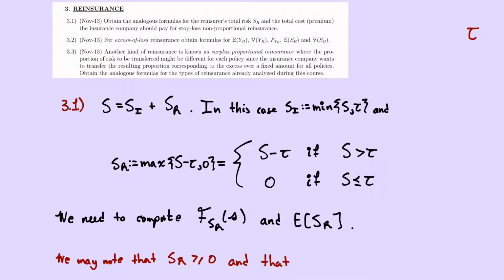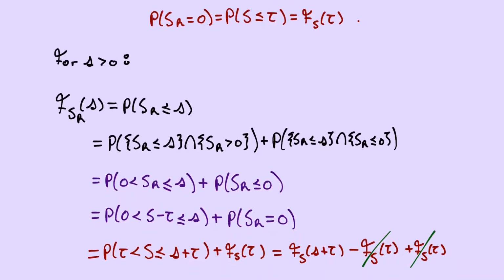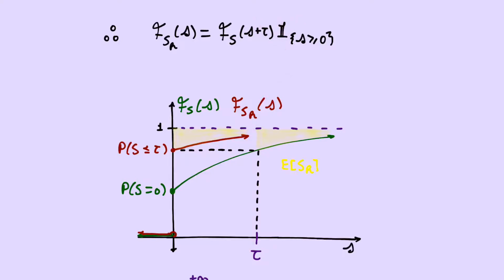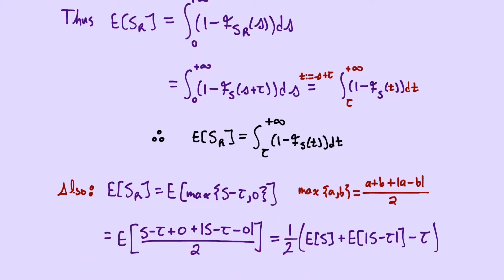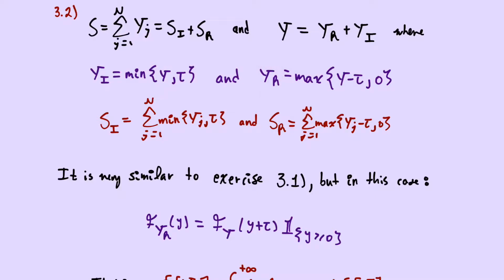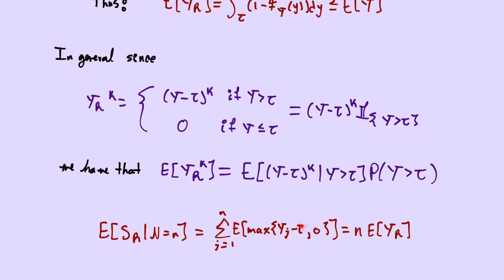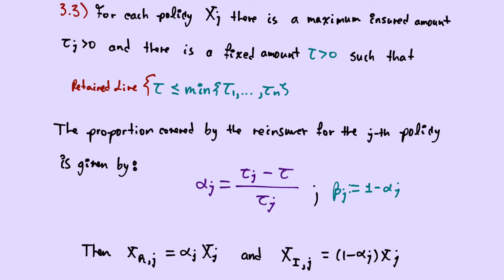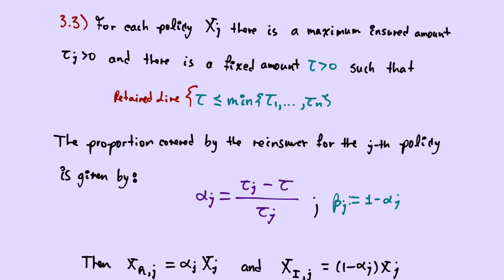Live Session – Risk Theory I – Non-Proportional Reinsurance Exercises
We discuss on how to get the basic formulas for stop-loss and excess-of-loss non-proportional reinsurance. At the end we also discuss the main behind surplus proportional reinsurance.

Edited scenes from the live session of November 18th 2020 in the Risk Theory I course imparted by Dr. Arturo Erdely Ruiz in the FES Acatlán, for the group 1751 during the semester 2021-1. The session was online because of COVID-19 situation. This specific session was imparted by the professor’s assistant Roberto Rodolfo Peniche Mayén. The whole course was imparted in English although UNAM is a Mexican University.

The file with the notes used in this video can be downloaded with the next link: